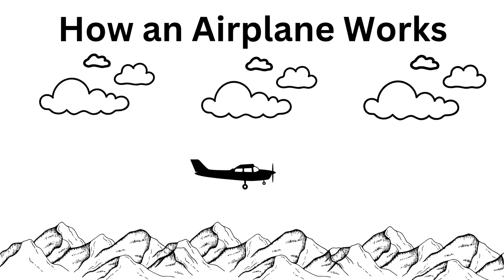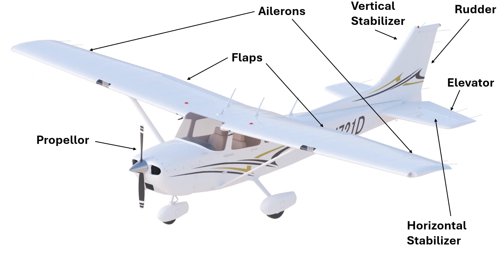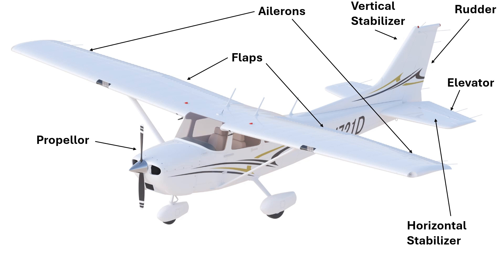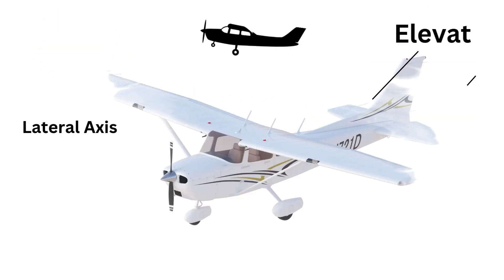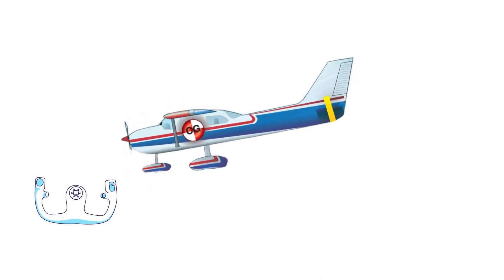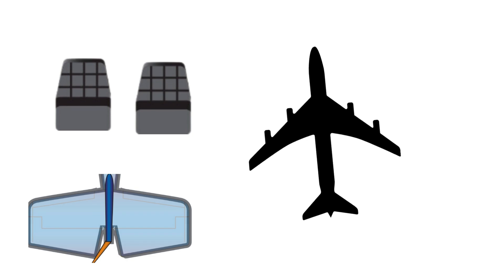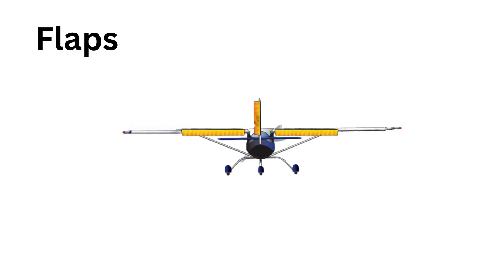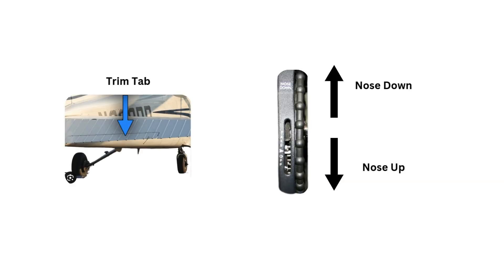The Beginner's Guide to How an Airplane Works | Basic Flight Controls Explained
Are you a student pilot or aviation enthusiast wanting to understand the basic flight controls and parts of an aircraft? In this video, we break down the essential components that allow an airplane to fly! 🚀

You'll learn about:
✈️ Primary flight controls – Ailerons, elevator, flaps and rudder
⚙️ Secondary flight controls – Flaps and trim
🛩️ Aircraft parts – Wings, fuselage, empennage, and more
🛠️ How pilots control an airplane using the yoke, and rudder pedals

Whether you're in flight training or just curious about how airplanes work, this video will give you a solid foundation.

📌 Chapters:
00:11 - Airplane Overview
00:39 - The 4 Forces of Flight
00:47 - Ailerons
01:14 - Elevator
01:56 - Flaps
02:33 - Trim Tab